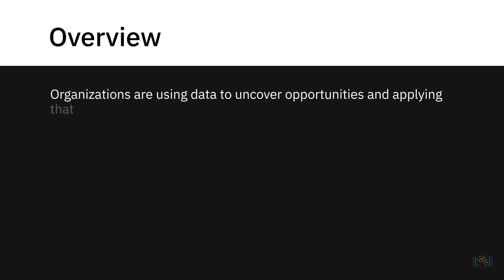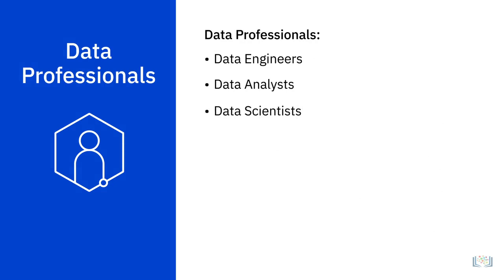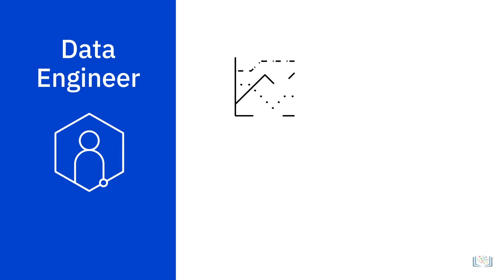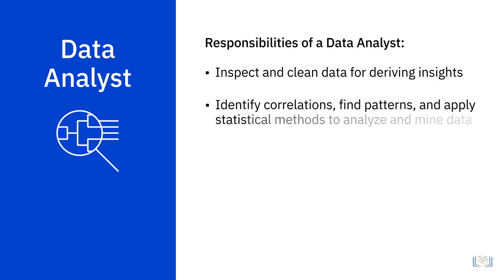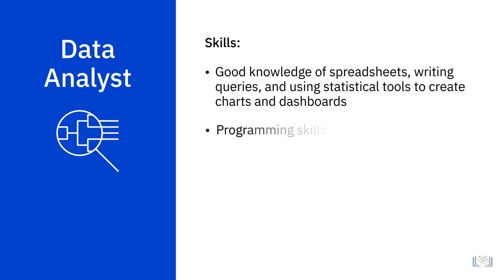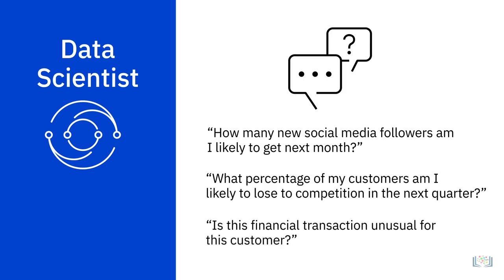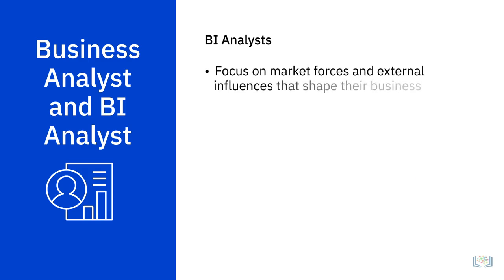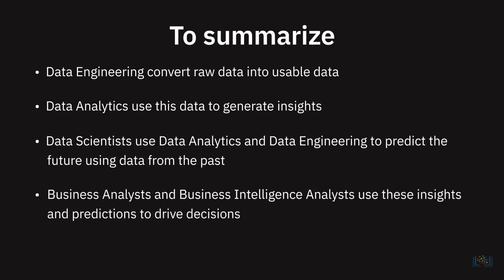Key players in the data ecosystem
This video is about the key players in the data ecosystem, which are data engineers, data analysts, data scientists, business analysts & business intelligence analysts. The video explains the roles & responsibilities of each of these professionals & how they work together to help organizations make better decisions. It also discusses the importance of data in today's world & how organizations can use data to gain a competitive advantage.